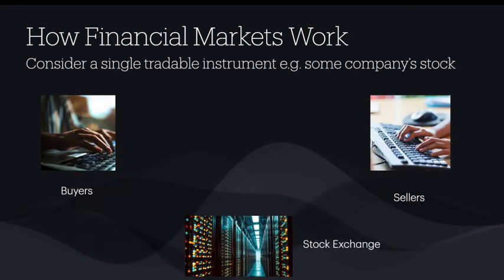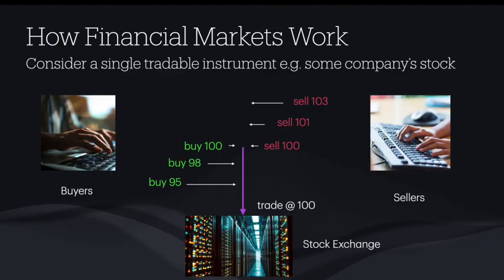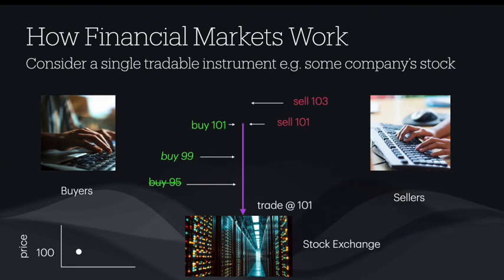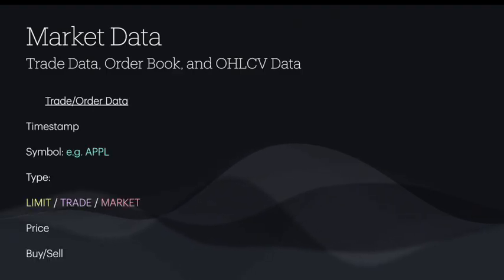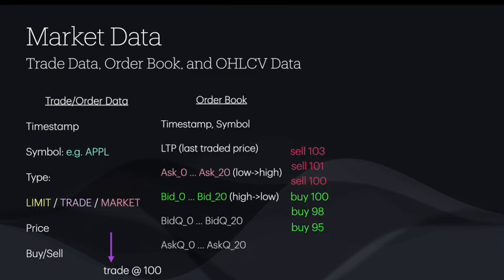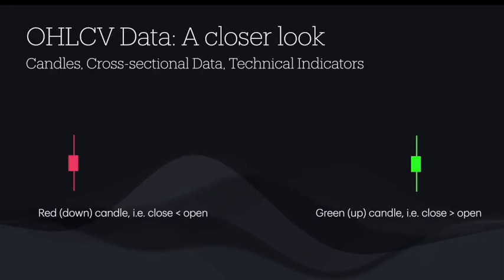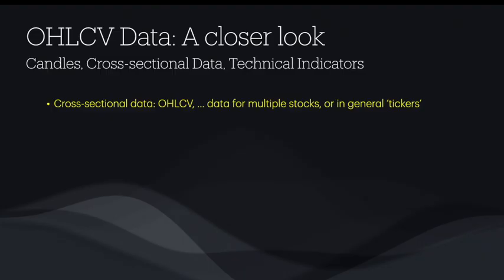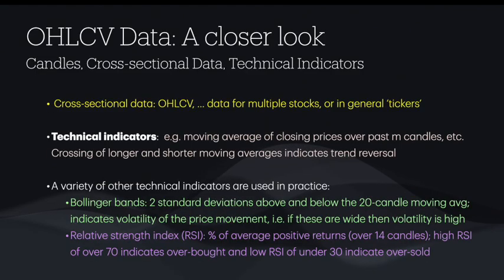1 Financial Markets and Data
Financial Markets and Data